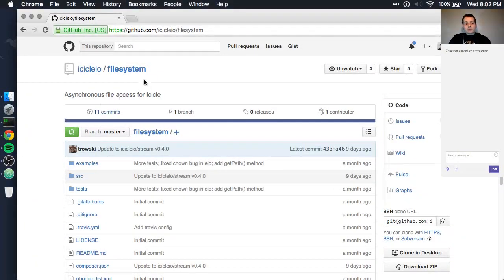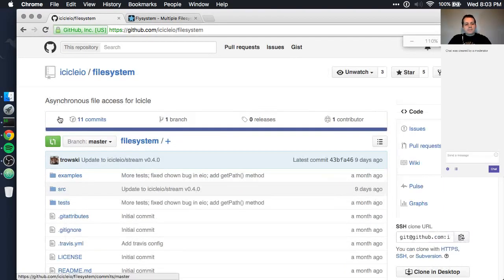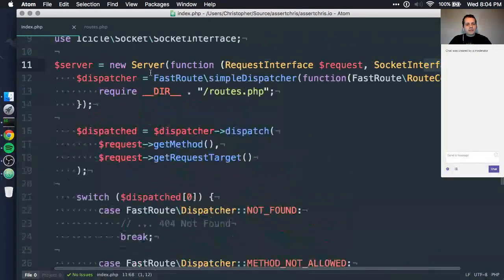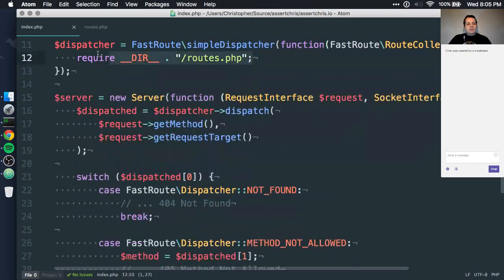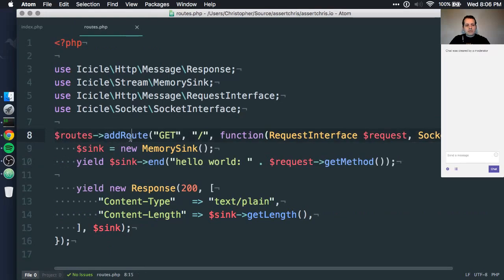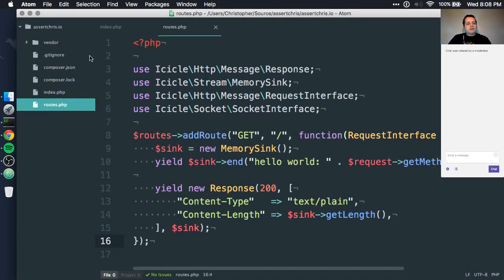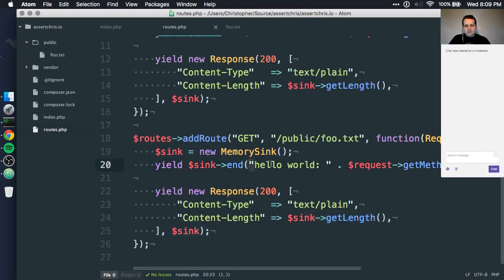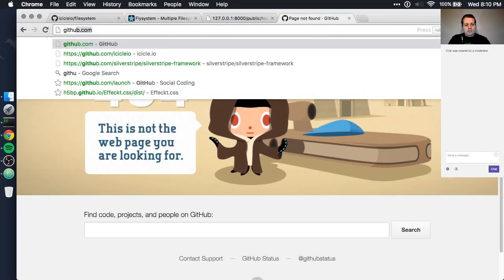Daily Code #7 - Static files and Icicle (Part 1)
Let's serve static files through Icicle...